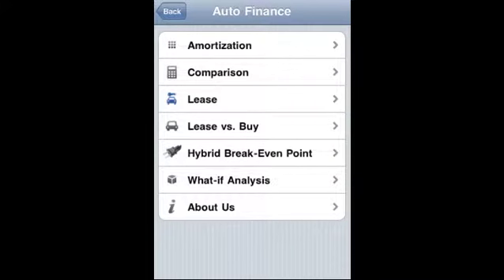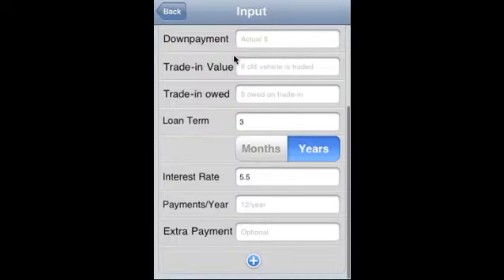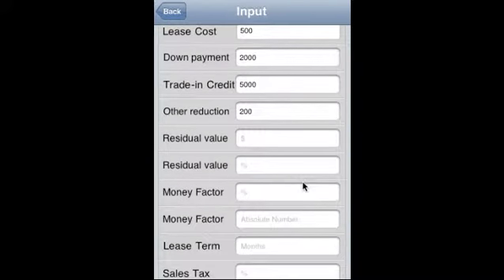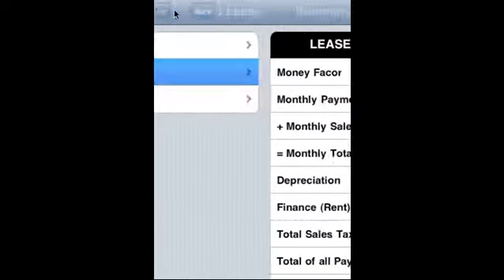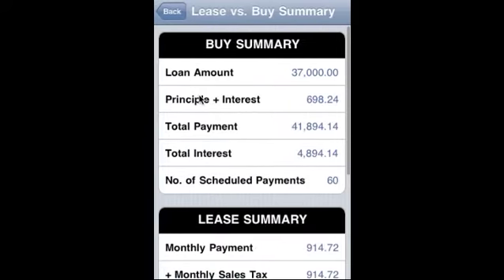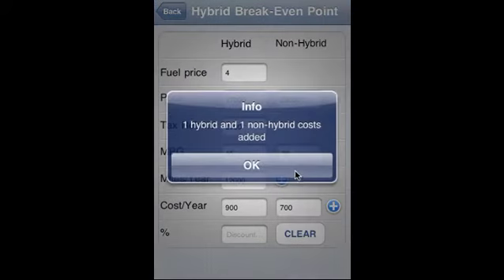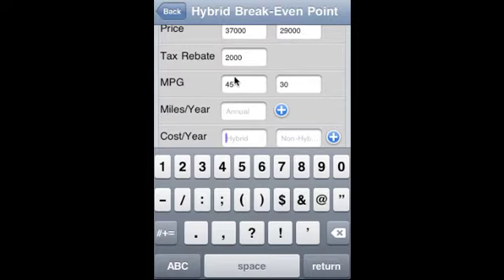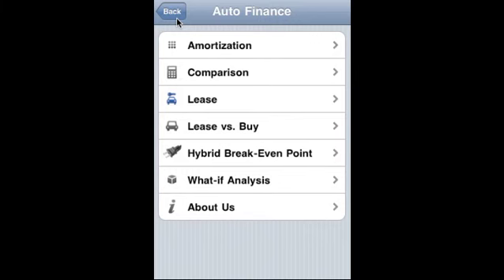Know both sides of the trade with easy Car Finance iOS App Video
Easy to use mobile app for car buying/leasing for dealer/buyer with lots of pretty graphs/charts!

Car Finance iPhone/iPad/iTouch Application Video Manual

Key Features:

Car loan amortization
Car Loan comparison
Car lease
Car lease vs. buy
Hybrid car break-even-point miles and fuel price